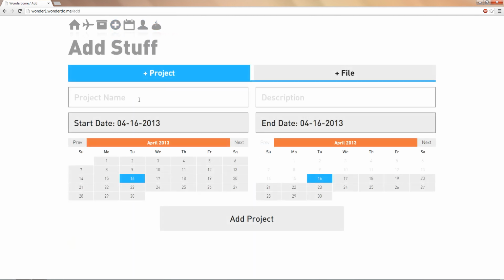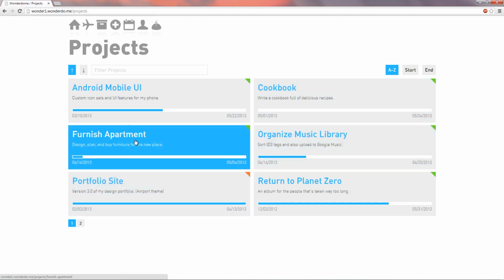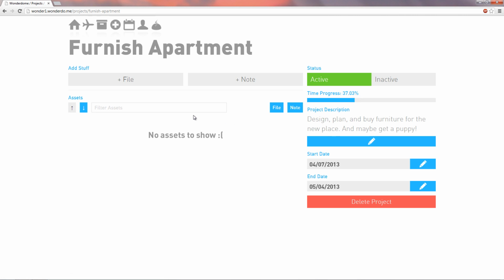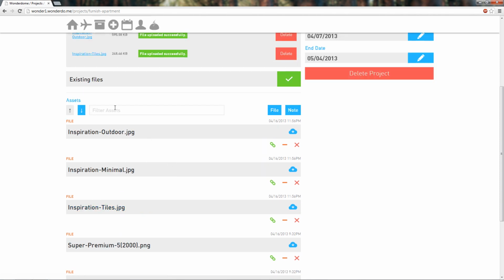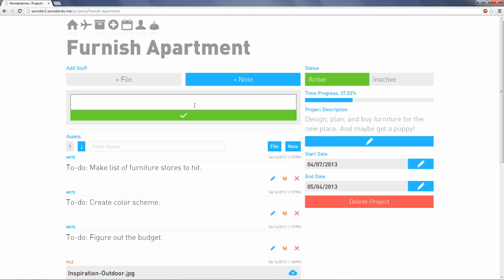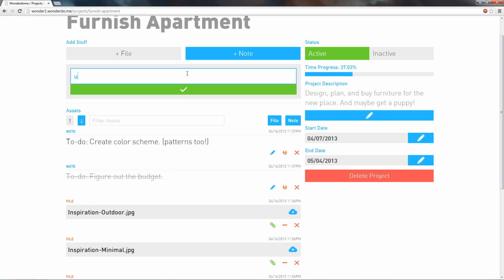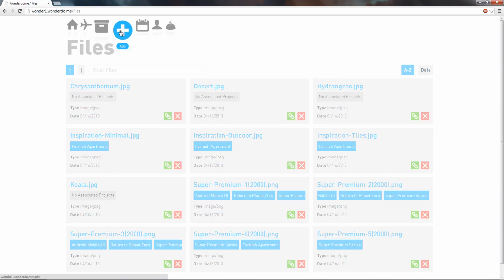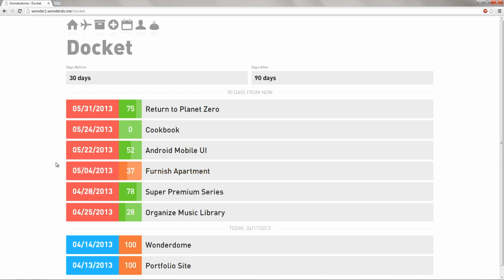Wonderdome (Demo)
An early, alpha look at Wonderdome.